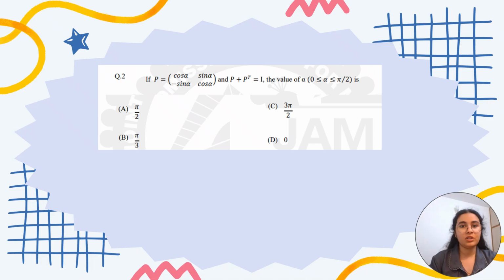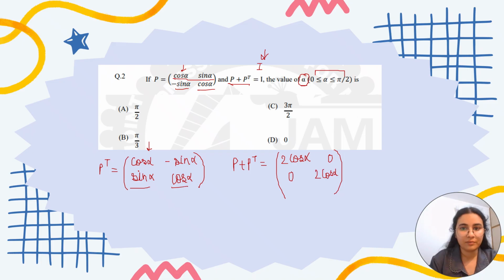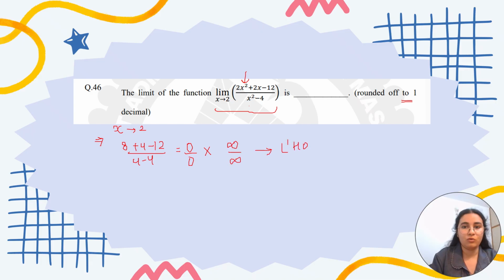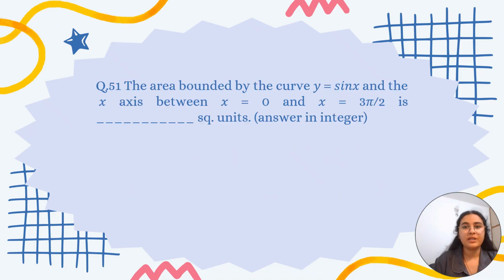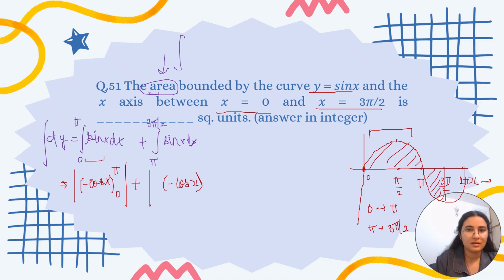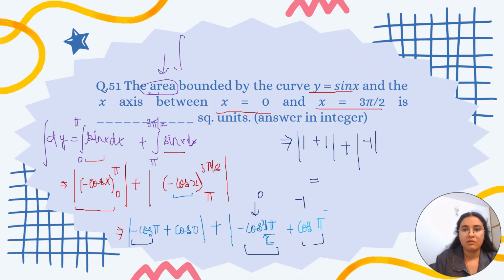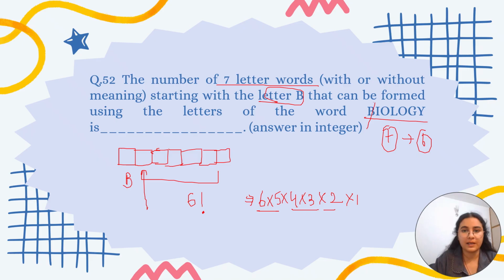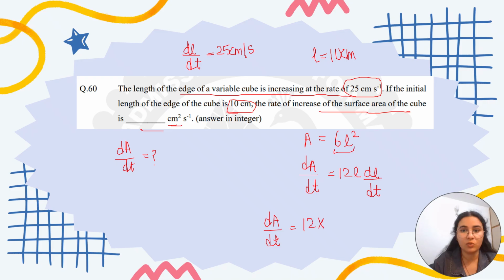IIT JAM BT Maths 2025 Solutions by Payal lumba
I am Payal Lumba, a Biotechnology graduate currently enrolled in the Int. Ph.D. program at IISc Bangalore. I secured AIR 69 in IIT JAM Biotechnology 2023, AIR 24 in GAT-B 2023, and ranked among the top 150 in JGEBILLS 2022.
In this video, I have discussed about ten most important topics of chemistry for IIT JAM BT.
You're in the right place if you're looking for comprehensive academic guidance, effective entrance exam strategies, interview preparation tips, and more. Don't forget to explore the following resources to help you in your academic journey: